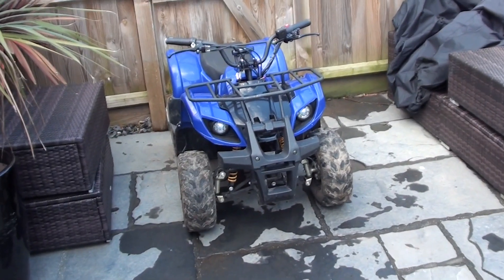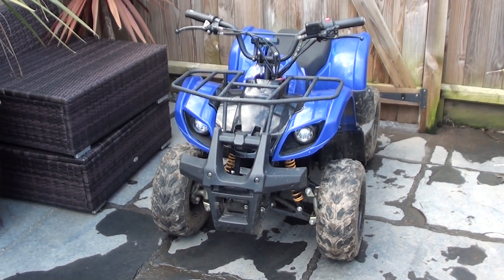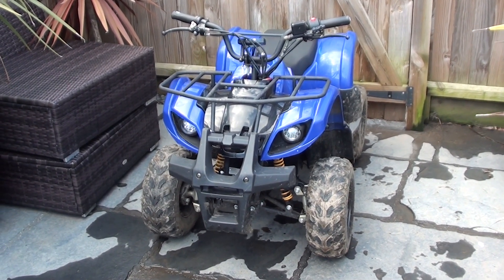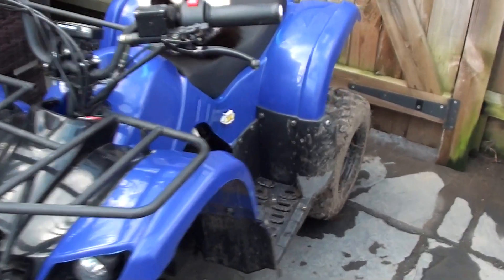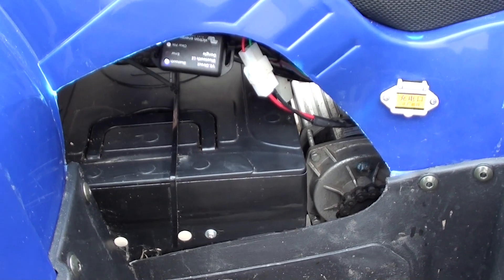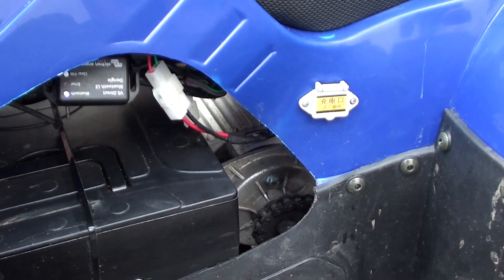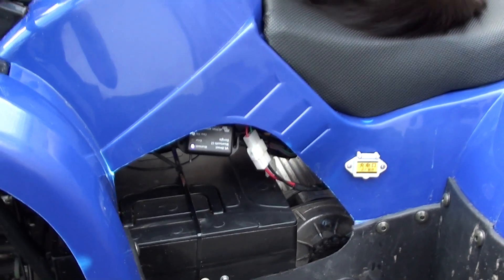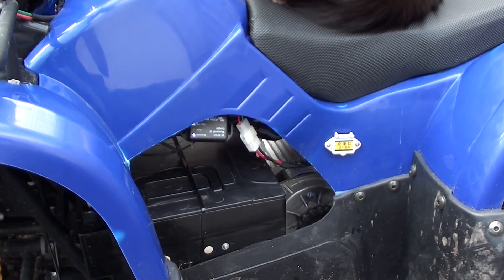The Electric Quad Bike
This is the latest project, an electric quad bike from China given a serious power bump.
75V 18S LiPo with 2200W, only 18mph top speed but huge torque for pushing through any terrain and that's with 6ft 14stone me on onboard too!
The motor just gets barely warm at this power level so the next step is to increase the amps on the controller.
Hopefully I'll get some riding videos up soon...